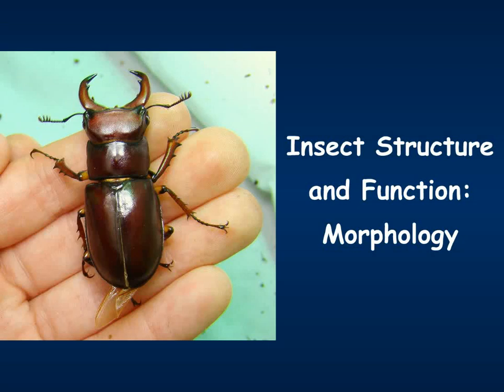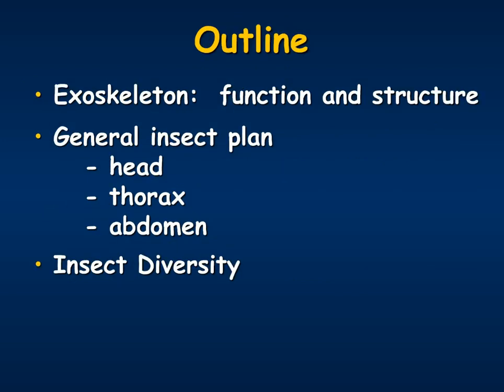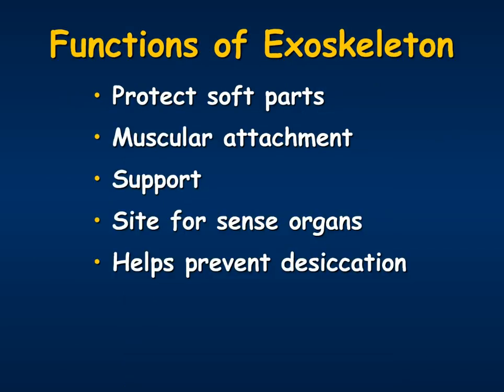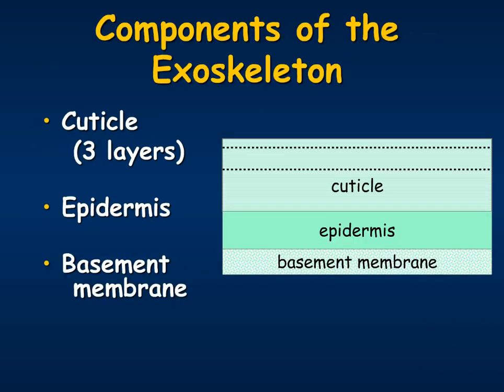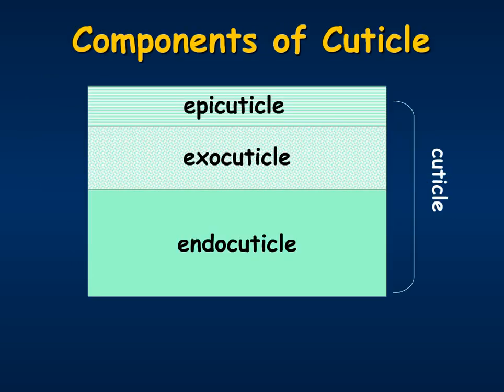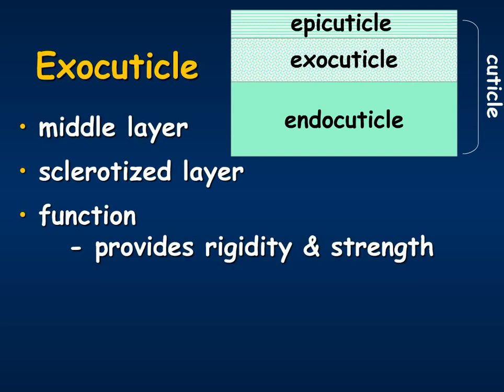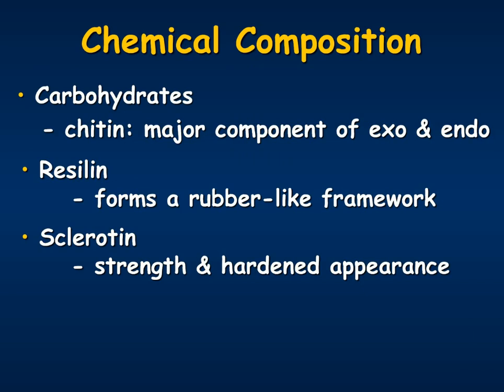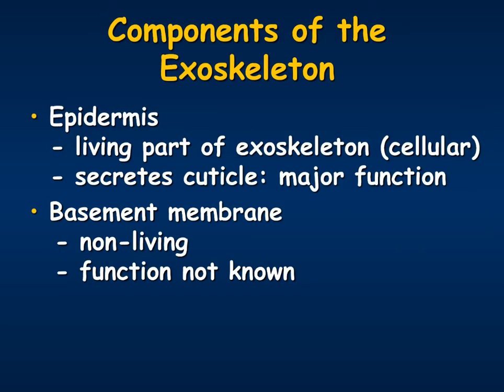ENTO 115 Mod 4 Lesson 3 Topic 1 Exoskeleton